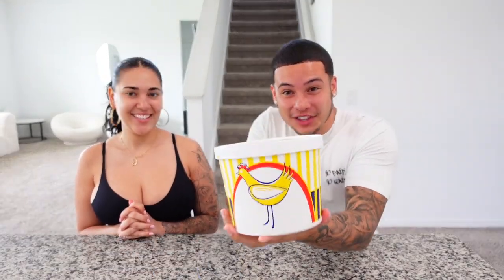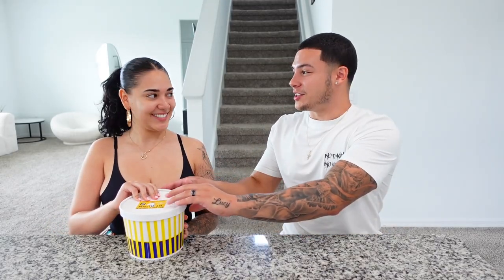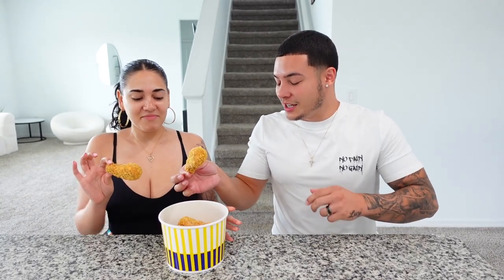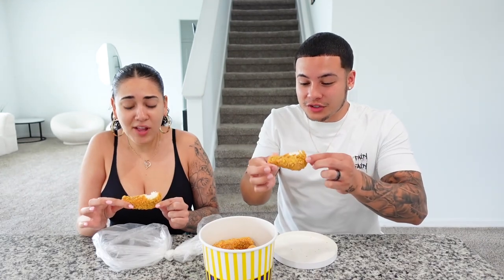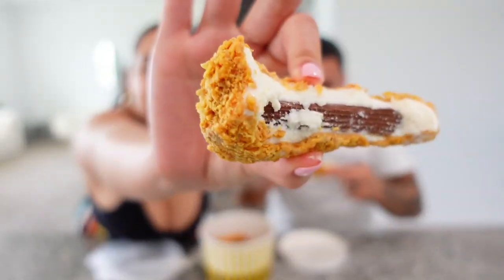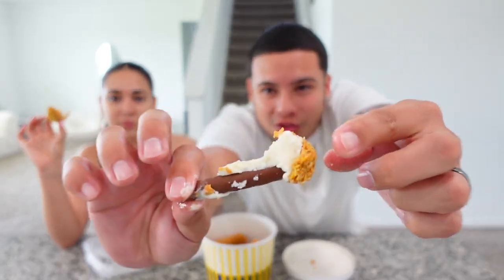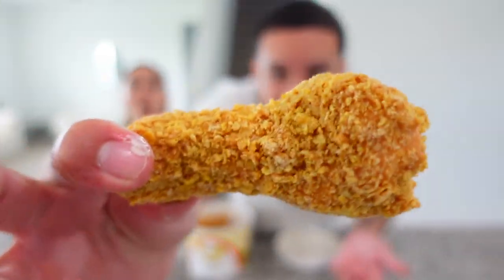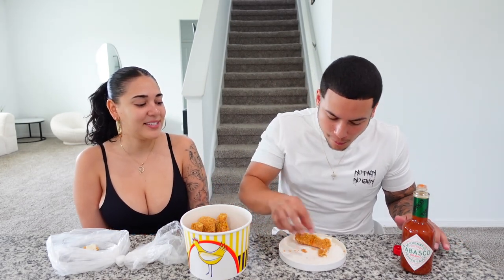WE TRIED THE VIRAL FRIED CHICKEN ICE CREAM!!